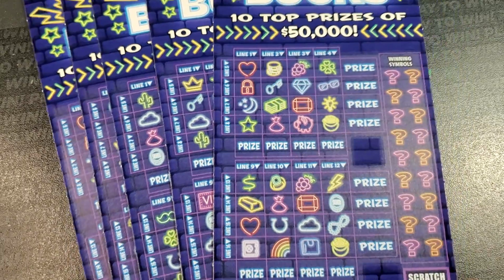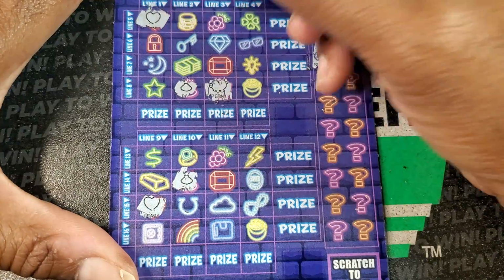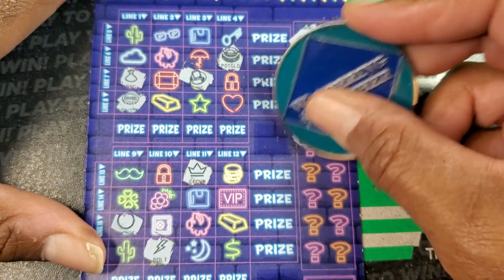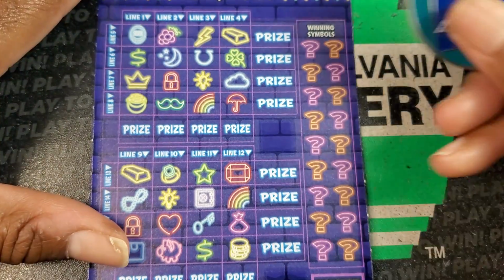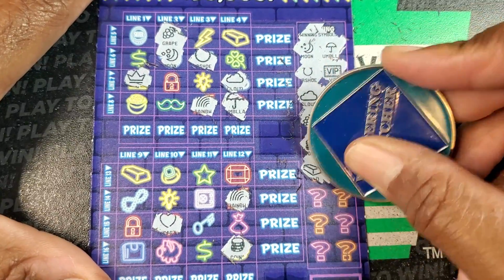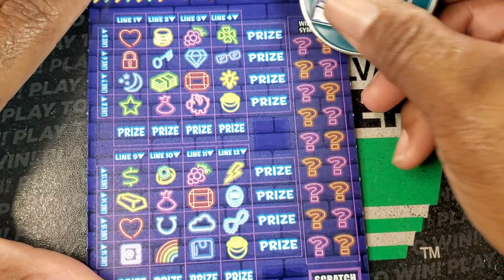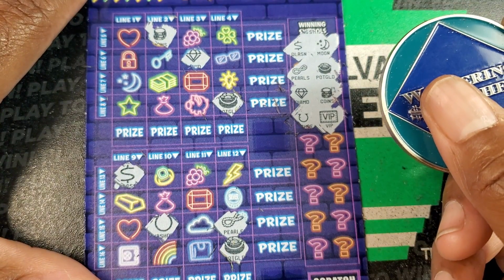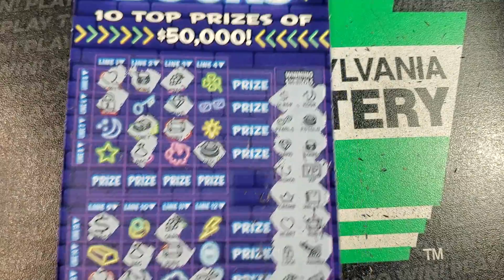Pa Lottery | Bolt Bucks | $50,000 Top Prize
I am the md scratch jedi and I scratch lottery tickets from the pa lottery, md lottery, nj lottery and many more. Join me on my scratch off journey as I hunt for a claimer jackpot!

I go live every Sunday at 1:50PM ET where i scratch a full book of scratch off tickets from the pa lottery. I post videos once a day and occasionally a midnight video for my night owls which include crosswords and other fun tickets. Pennsylvania lottery mega crossword puzzle game night midnight

Coin Prices:
Falcon coin- $10
New Serial numbered Trap coin- $10  (Please check with me for your desired number ahead of sending any donation!!)
Combo pack of the Falcon and Trap coin- $15

Please note your You tube channel name and address if you're ordering a coin!
Normal delivery time is 7-10 days depending on location.

Check out Tube Buddy for awesome tools to help grow your channel today!